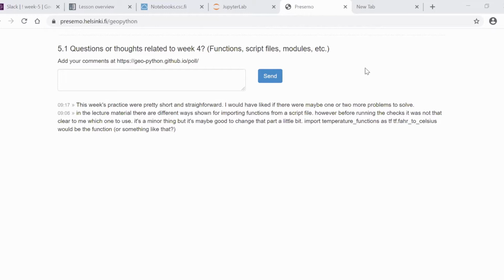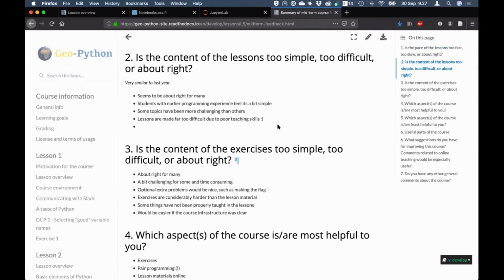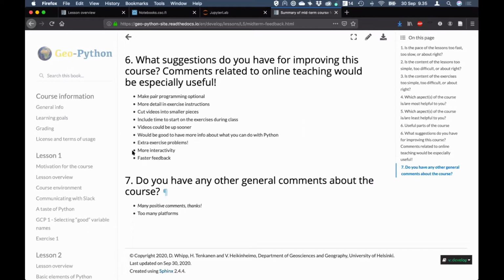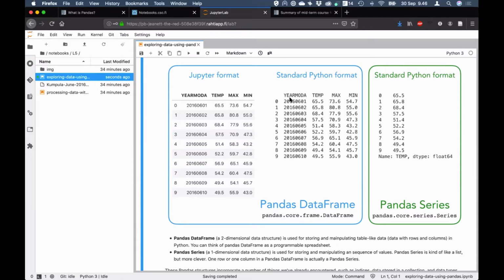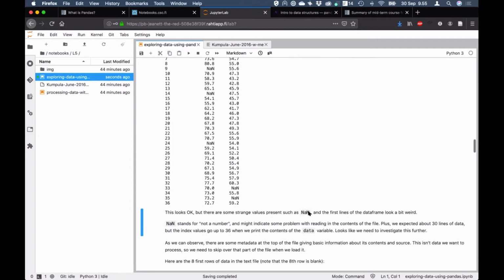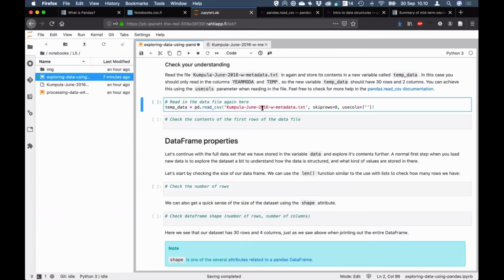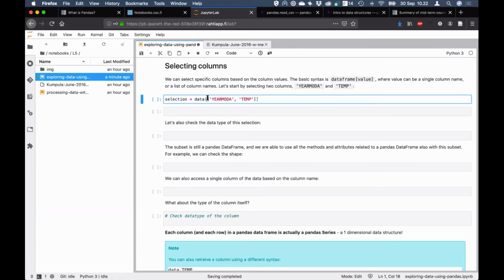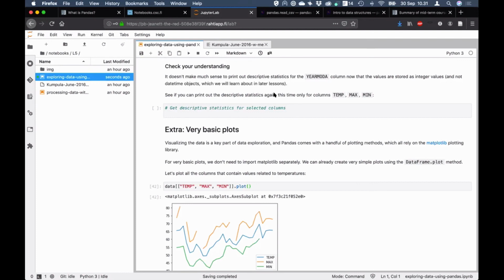Geo-Python 2020 Lesson 5.1 - Exploring data using Pandas